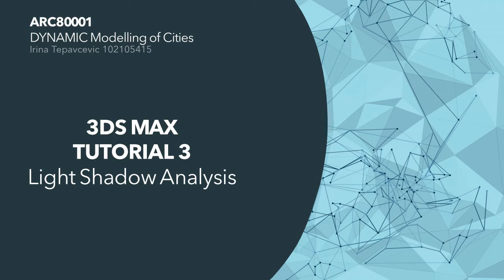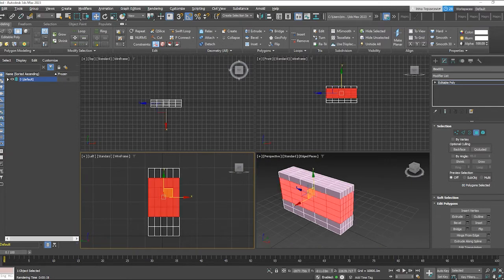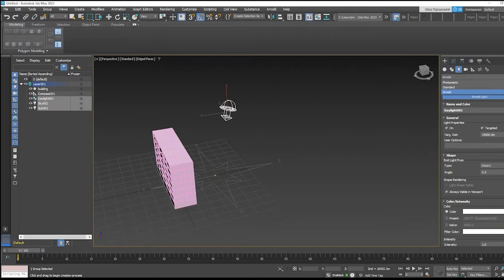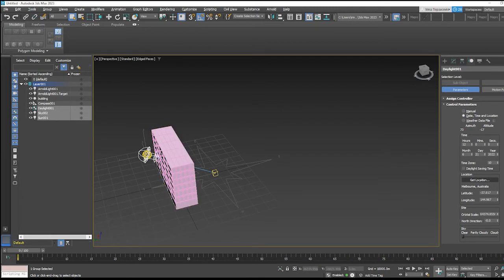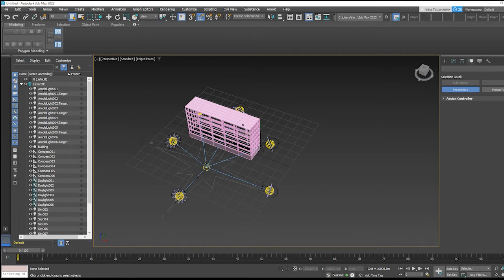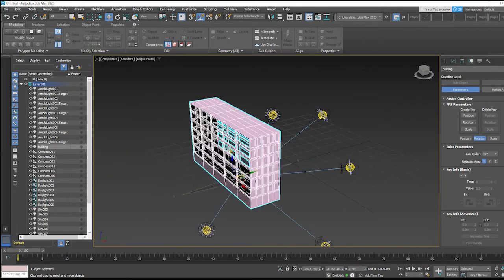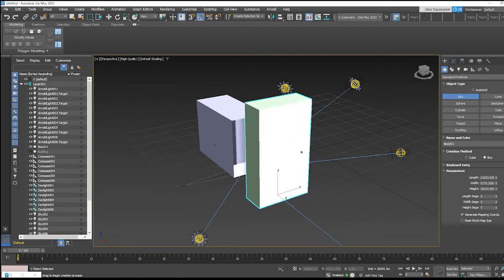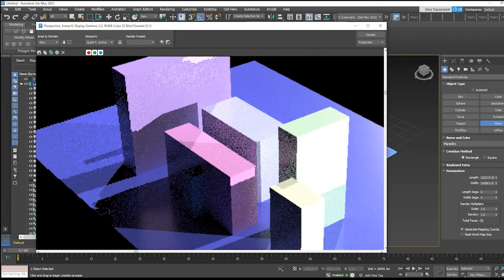Tutorial3 - Light Shadow Analysis